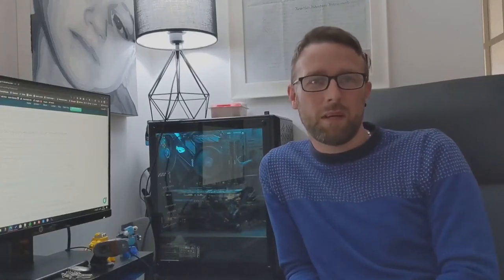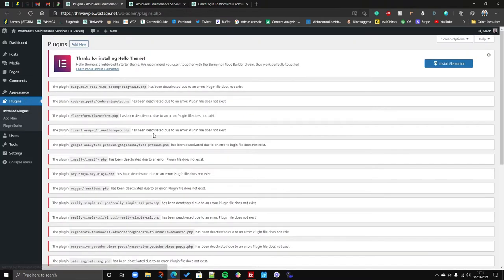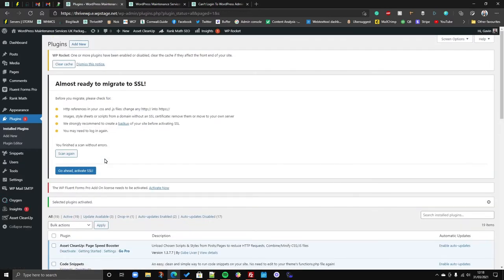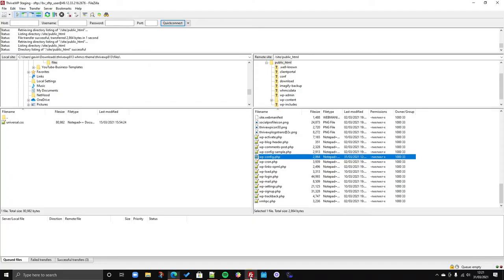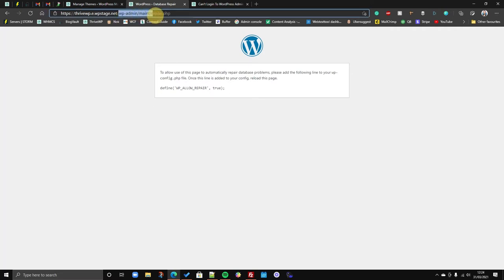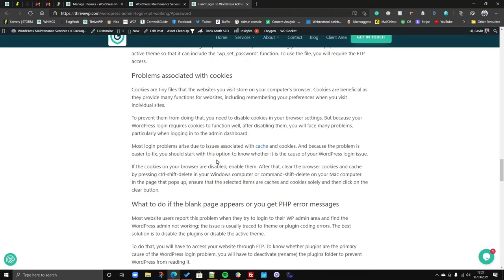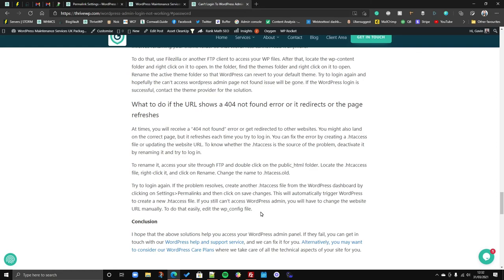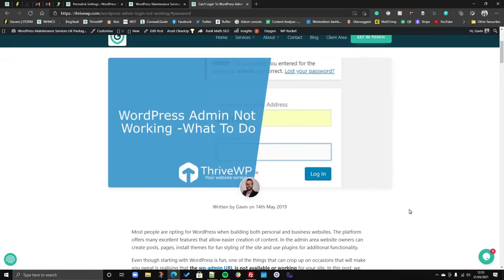WordPress Login Not Working? Fix wp-admin not working, can't log in, 404 or PHP errors [FIX INSIDE!]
WordPress Login Not Working? wp-admin not working, getting 404 or PHP errors? Learn more about fixing this here including code snippets you need

There are many reasons why you might face some of these errors. In this video, we are going to look at each of these issues and the solutions to fix them.

Timecodes:
0:00 - Intro
1:05 - Error due to theme, plugin or core update. Renaming plugins and themes folder to disable them.
7:00 - Error establishing a database connection
8:40 - Repairing WordPress database
12:33 - Password and login issues
14:05 - Cookies and cache issues
14:53 - PHP errors and memory limit
16:25 - 404 Errors and .htaccess file errors

👋 Do you have any questions, tips, or ideas about WordPress? 👋

About Us:
ThriveWP is a service dedicated to helping WordPress website owners manage and maintain their websites. Not only do we provide free youtube tutorials on many WordPress subjects, but we also offer ongoing WordPress maintenance and care plans, hosting and design.